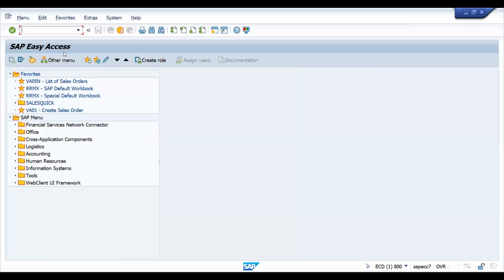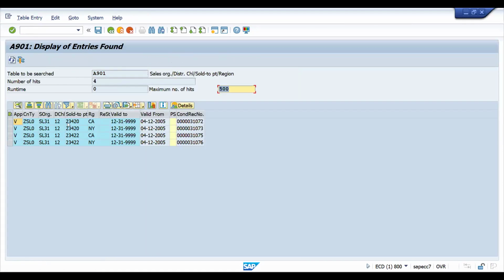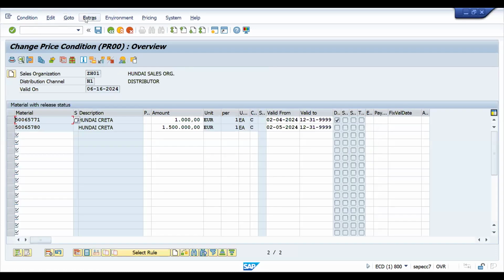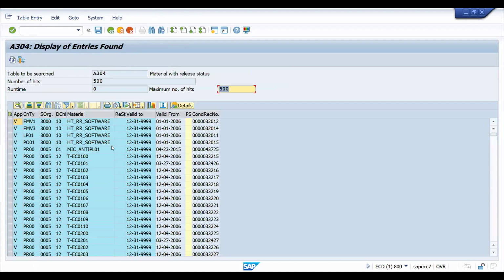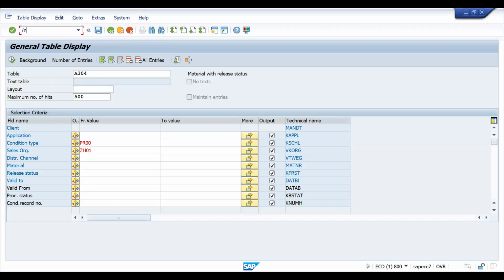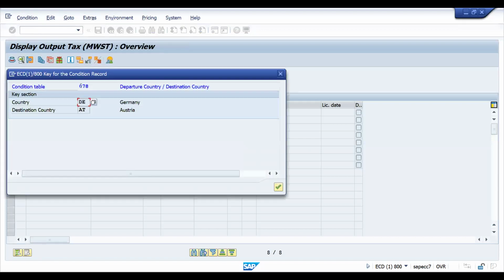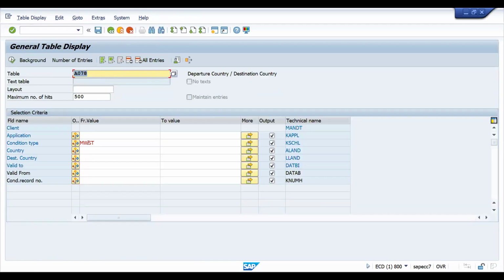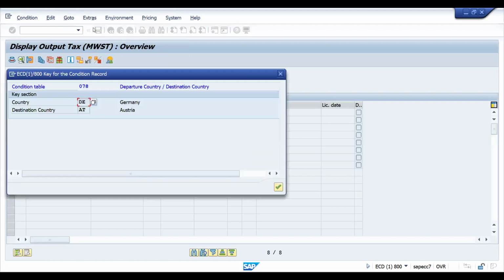Lets learn, how to know condition table by using vk12 or vk13 if you don’t have access se16 or se16n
Best book for sap sd: